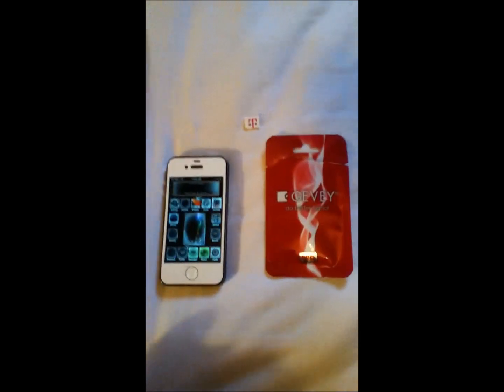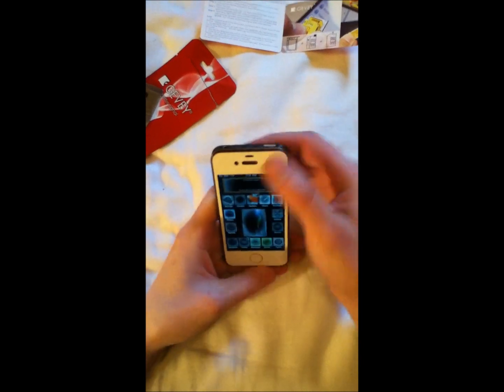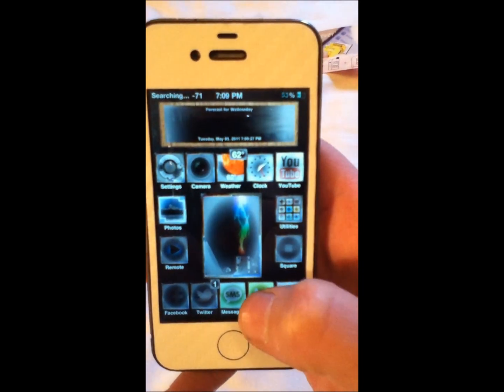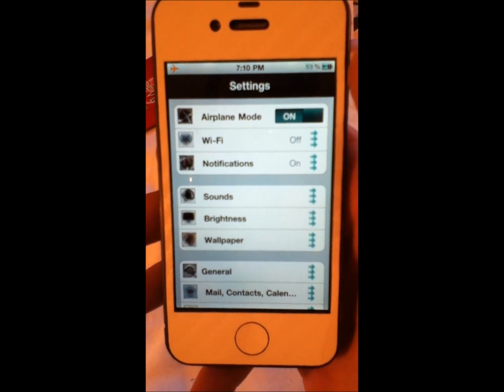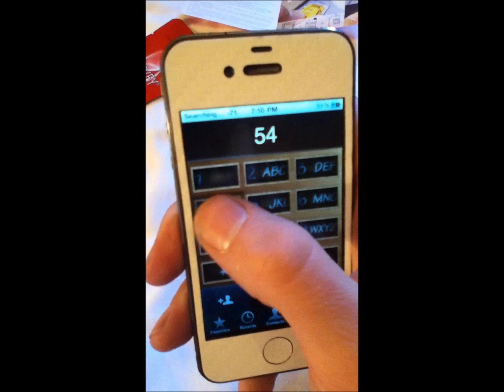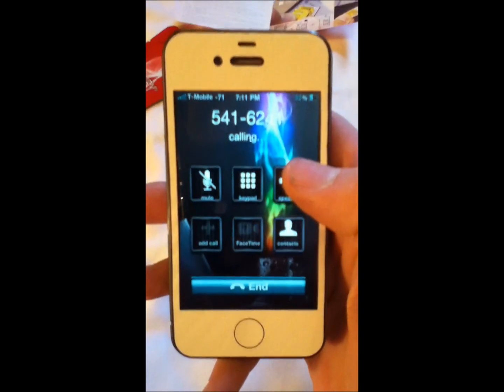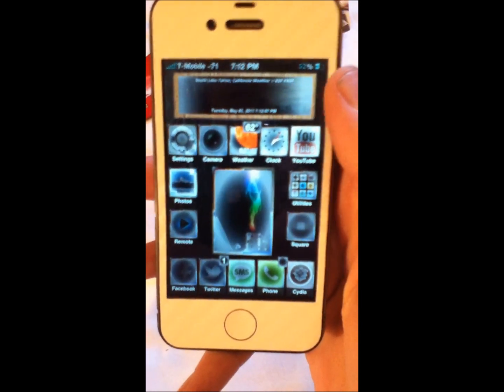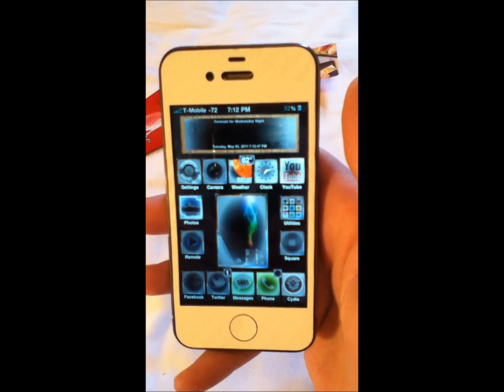iPhone 4 Gevey SIM Unlock Tool Review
Here is my review and take on the Gevey SIM Unlock tool for the iPhone 4. For information on how and why it works head on over